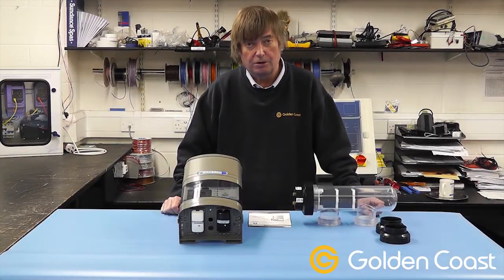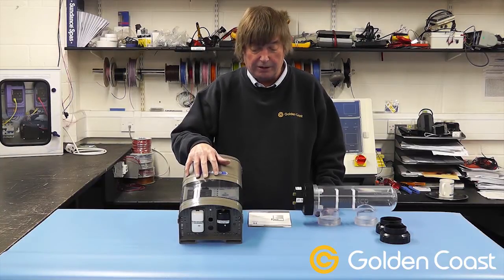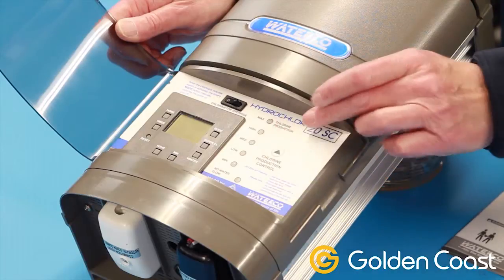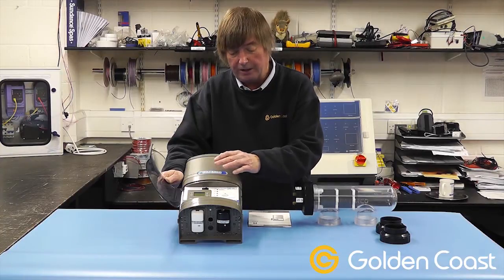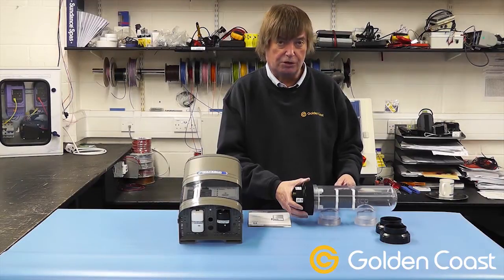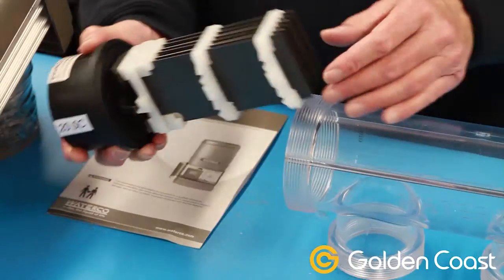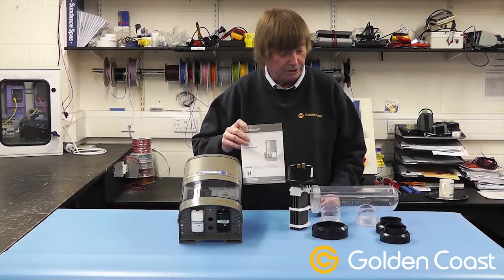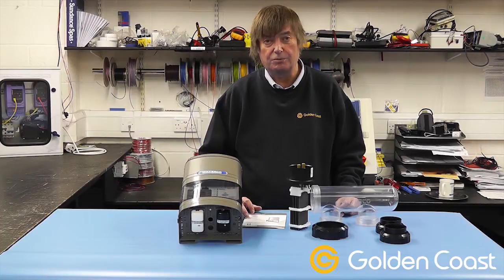Hydrochlor Salt Water Chlorinator | Andys Answers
An overview of the components that make up a Hydrochlor Salt Water Chlorinator from Waterco; how it works and details on electrode maintenance.